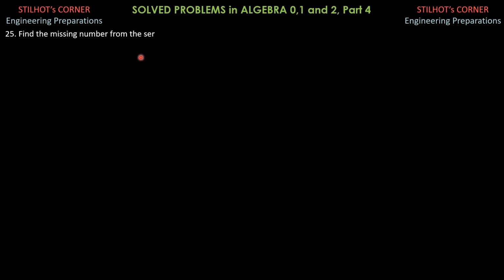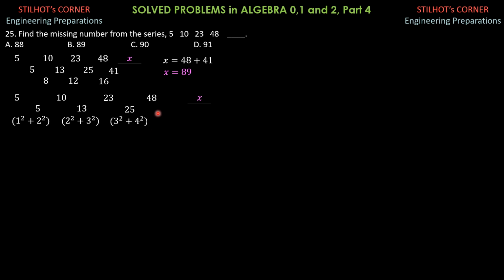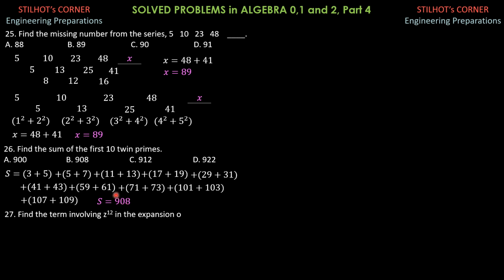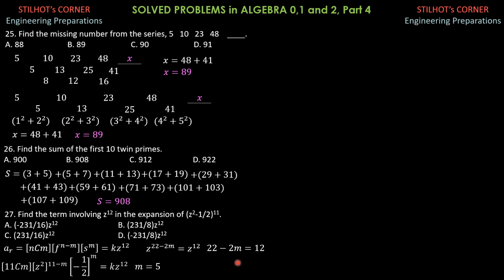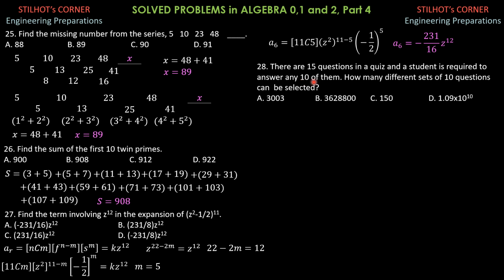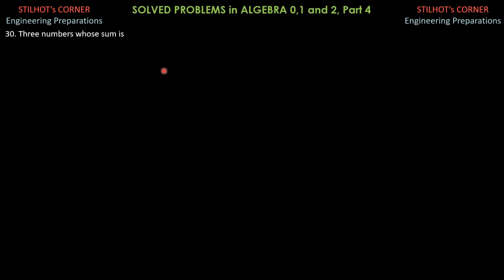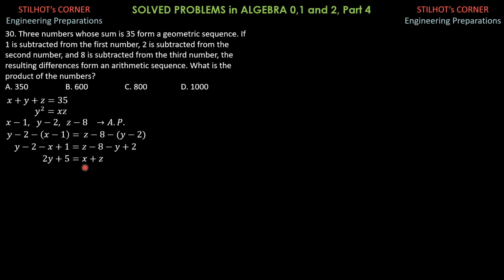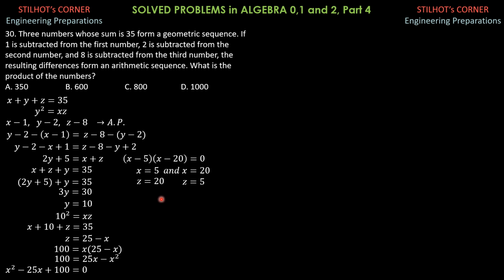ALGEBRA 0, 1, and 2, Part 4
This video presents the solutions to problems given as quiz in review problems in Algebra. I hope that this video if viewed fully can somehow increase the knowledge and techniques of the viewers and my students as well as my subscribers.